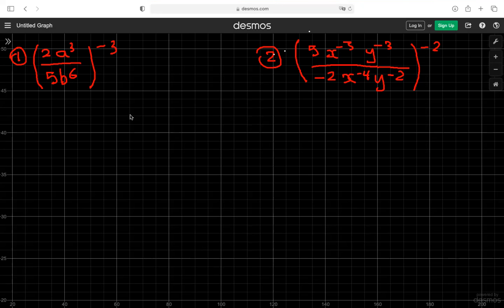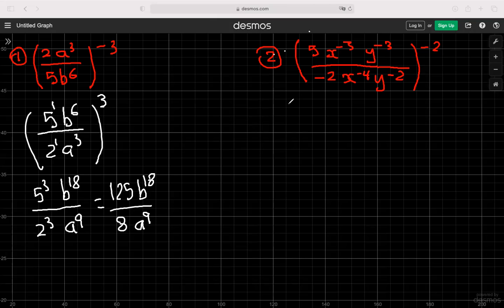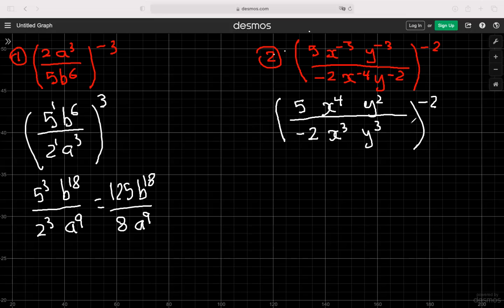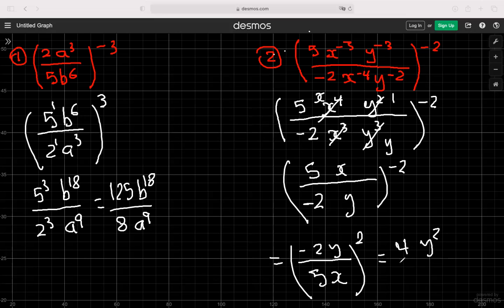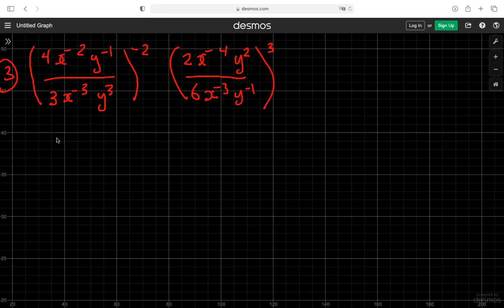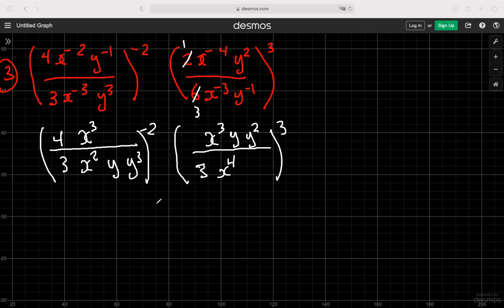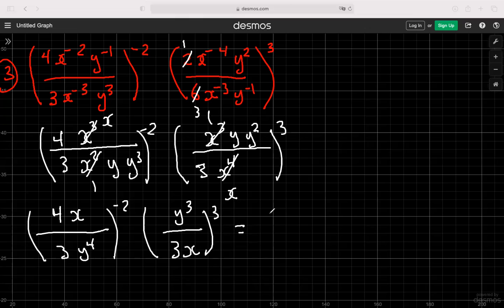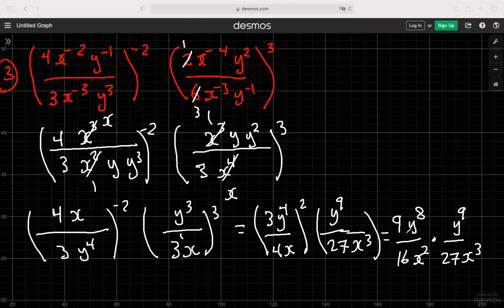Simplifying Expressions with Negative Exponents Made Easy.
This video tutorial explains how to simplify negative exponents in fractions with variables and brackets.